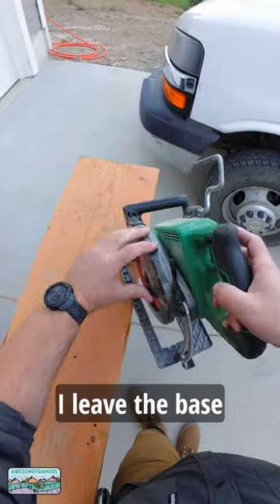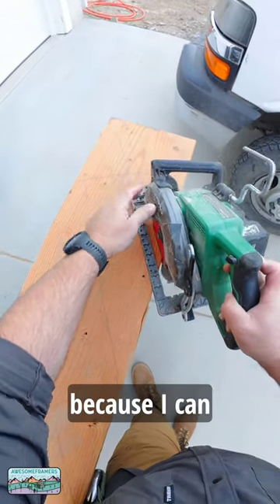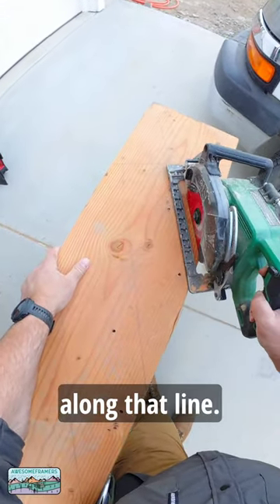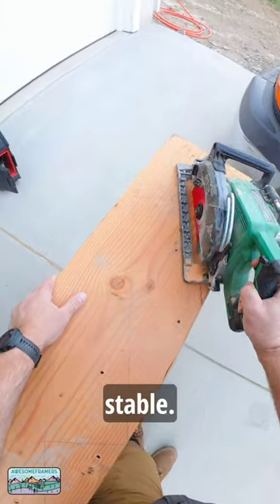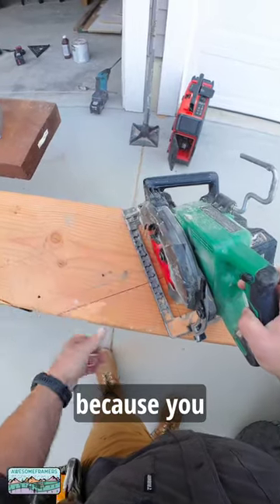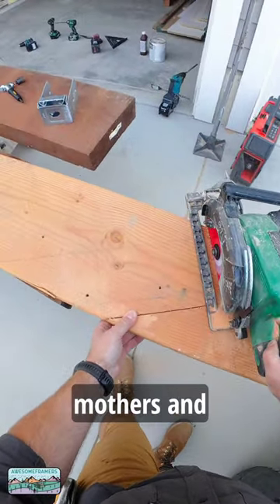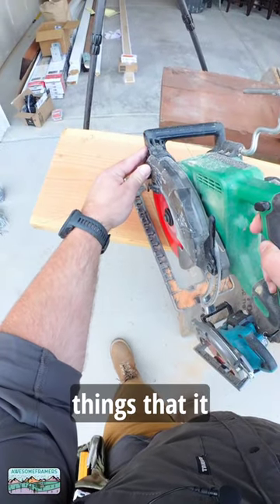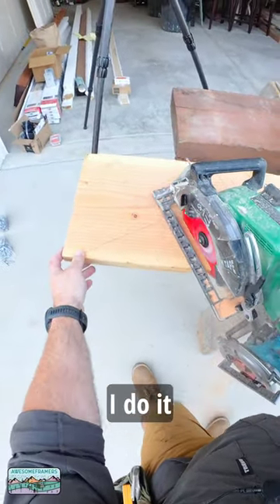Loosen Up Bro